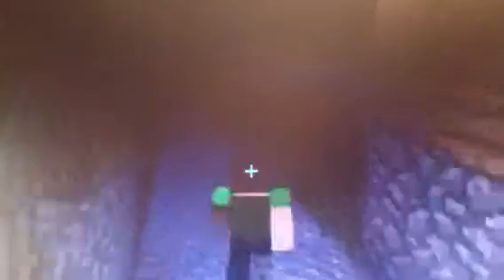The smart moving mod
My vid on the smart moving mod